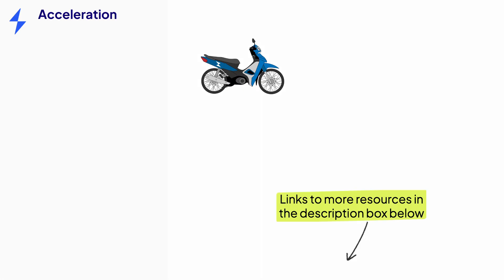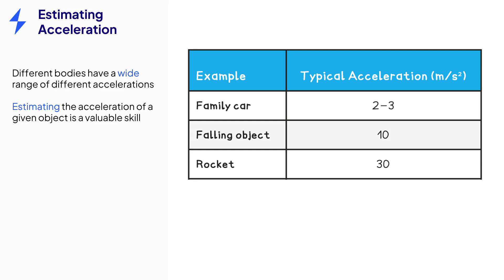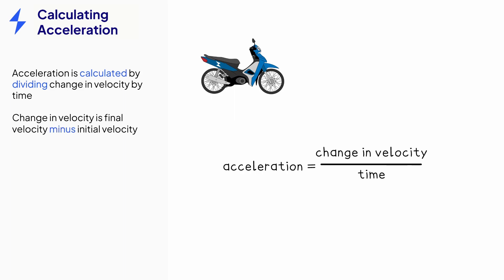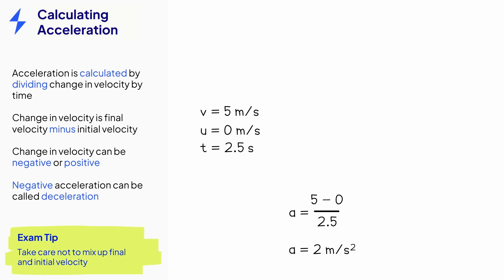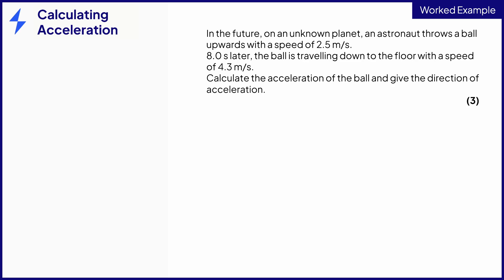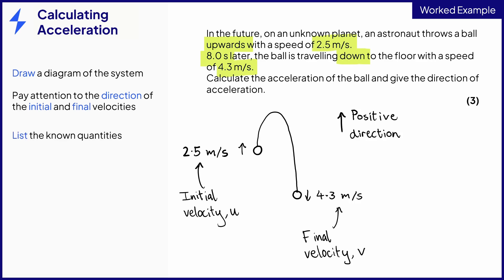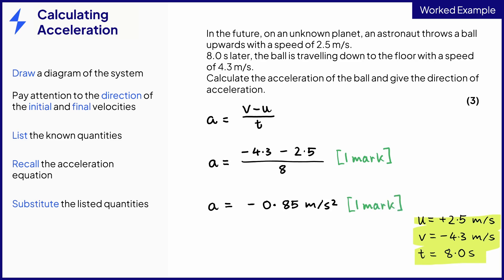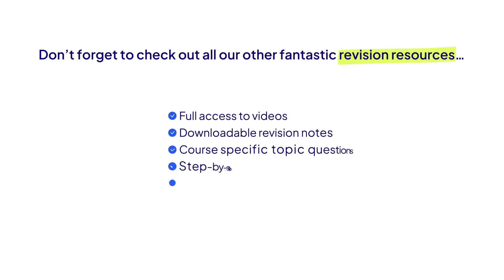Acceleration - GCSE Physics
Why spend unnecessary time on your GCSE or IGCSE Physics revision when you can focus on only what you need to, to get the best possible grade?

This video includes:

00:00 Intro
00:05 Acceleration
00:21 Estimating Acceleration
01:24 Calculating Acceleration
02:45 Worked Example
05:20 Summary
05:45 Outro

Our team of expert Physics teachers and examiners have built and structured IGCSE & GCSE Science revision tools and materials that will ensure you are revising only what matters so that you can really improve your grades.

*The content of this video is suitable for all exam boards.